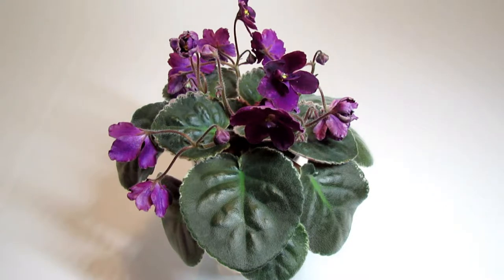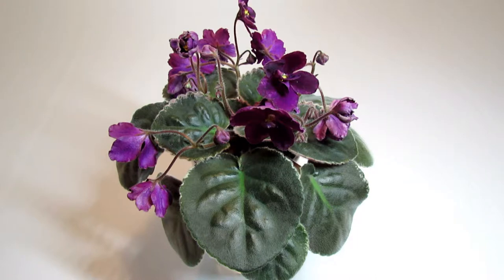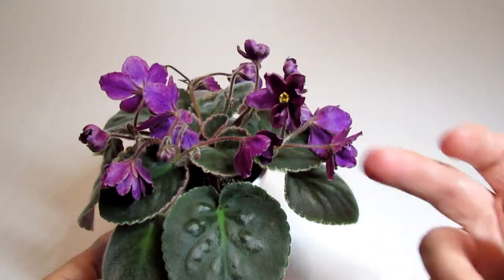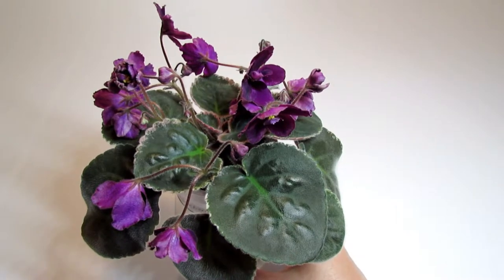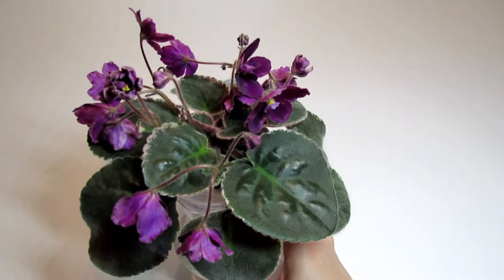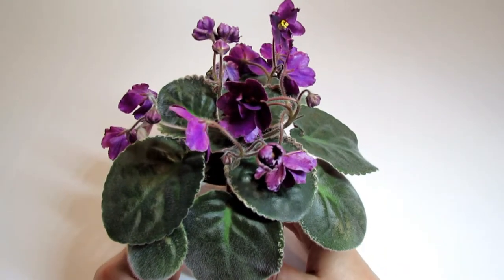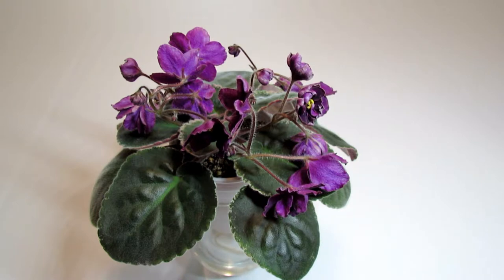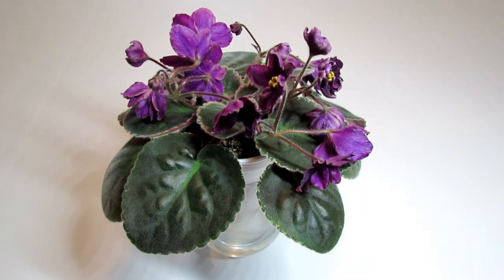Blackberry Jam - African Violet Review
Blackberry Jam (8184) 06/09/1995 (S. Sorano) Semidouble dark red-purple star. Variegated dark green and white, plain, ovate/red back. Large